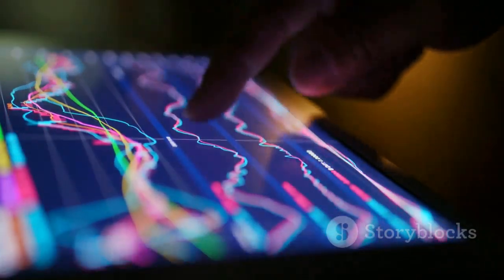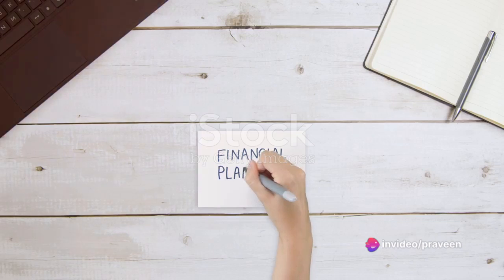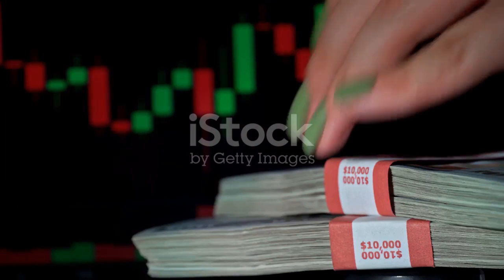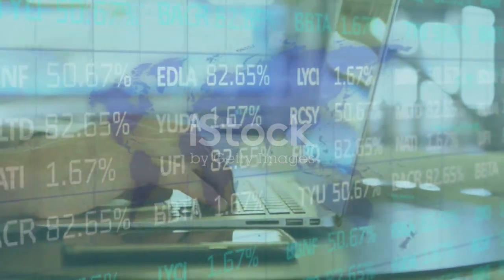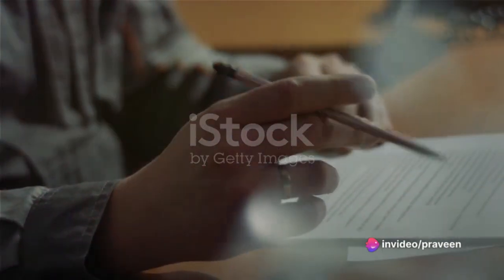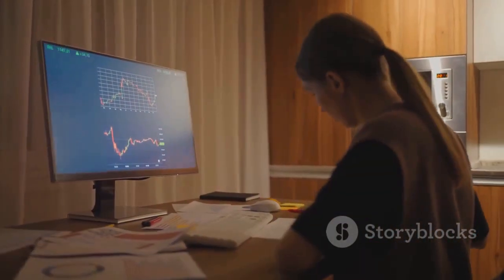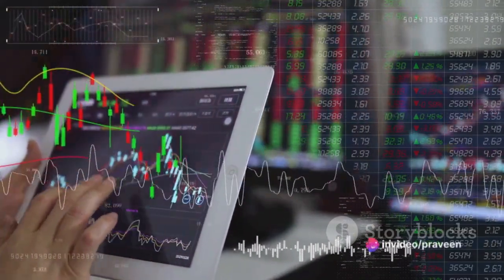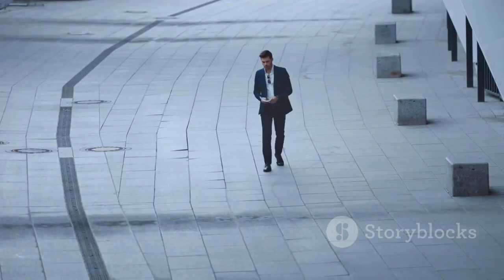Start Investing in Mutual Funds Today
Whether you're saving for retirement, education, or simply looking to grow your wealth, our mutual funds provide a reliable and convenient way to start investing today.